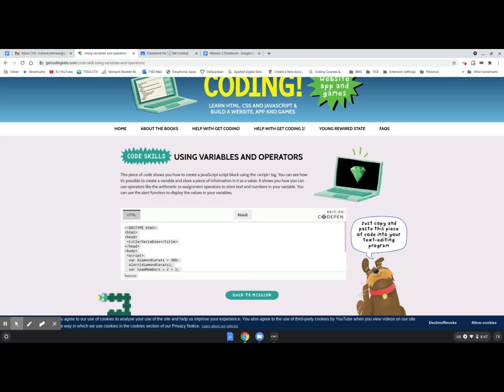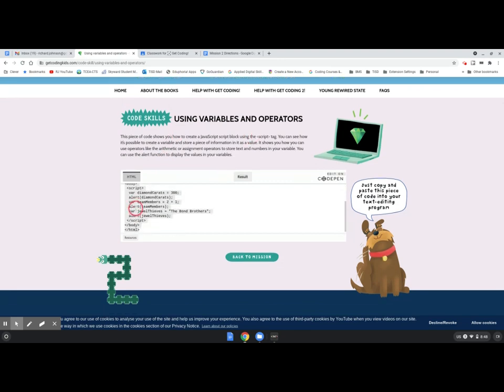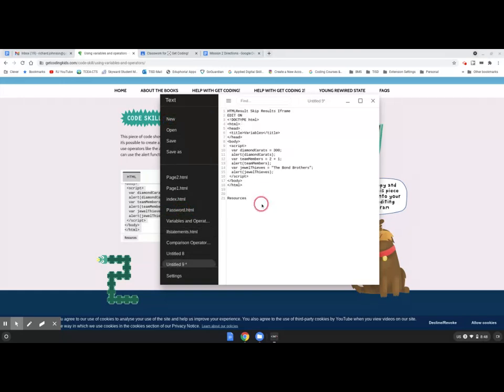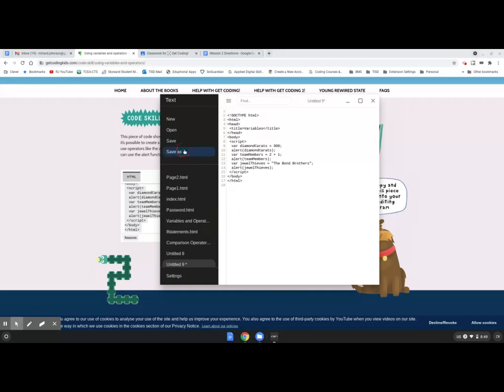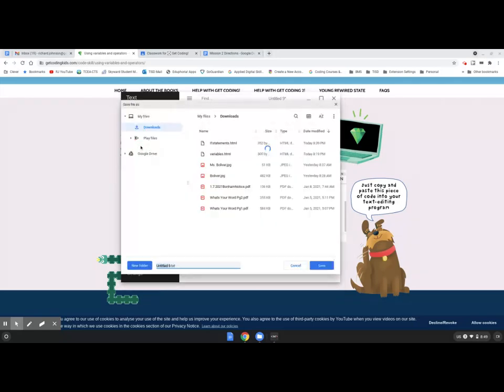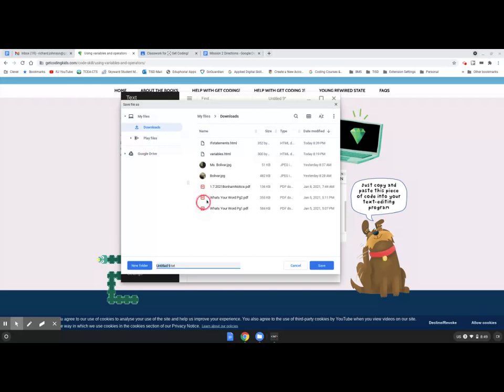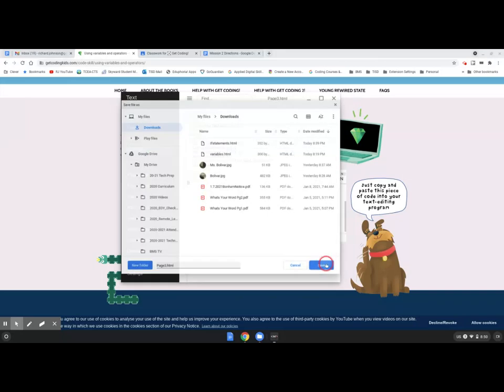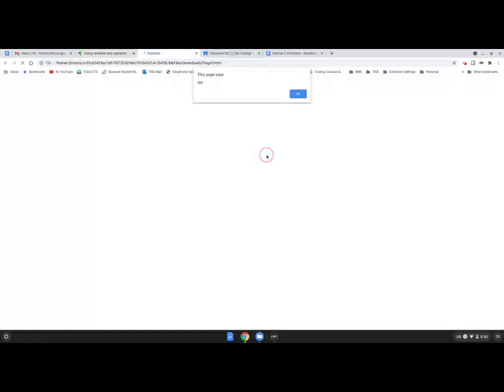Finally Using Variable and Operators